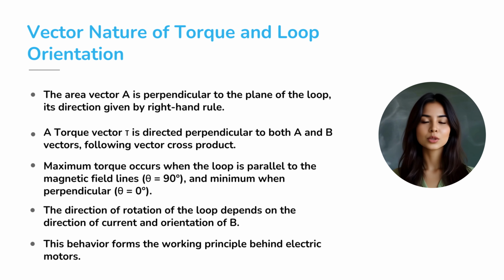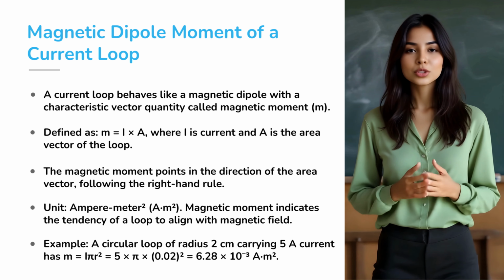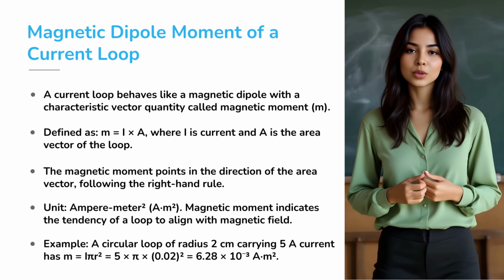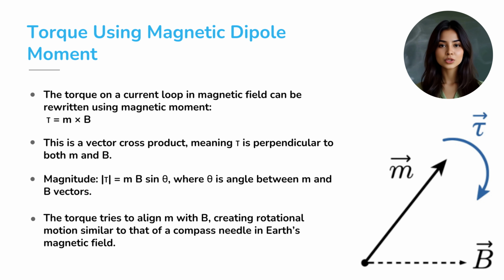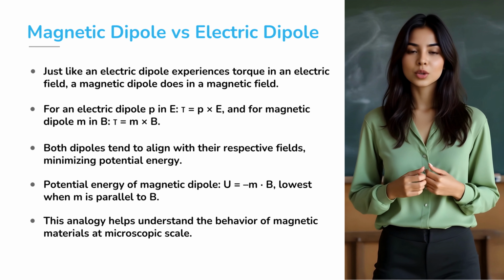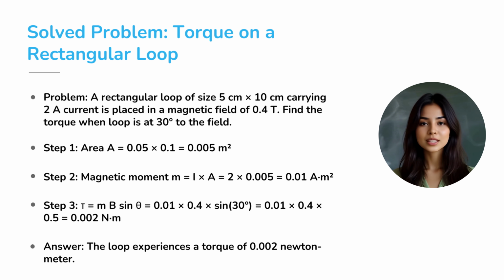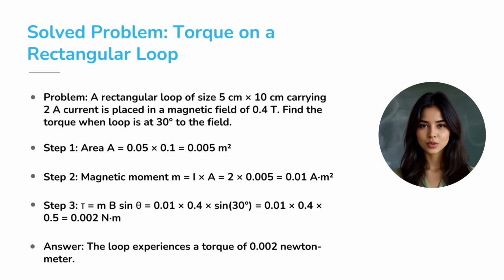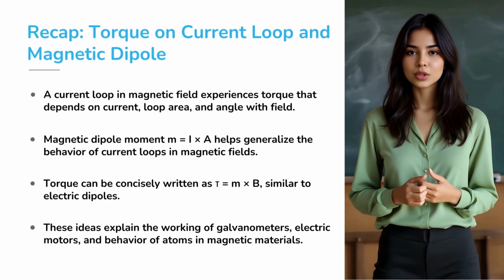Torque on a Current Loop, Magnetic Dipole | Class 12 Physics | Moving Charges and Magnetism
🧲 Have you ever wondered why a current-carrying loop behaves like a tiny magnet? The secret lies in the concept of torque on a current loop and magnetic dipole moment.
In this video, we’ll begin with an introduction to torque on a current loop, followed by the idea of area vector and torque direction. We’ll then clearly define the magnetic dipole moment and explain its meaning. Using this, we’ll express torque in terms of the magnetic moment and explore its analogy with an electric dipole in an electric field.

To prepare for exams, we’ll also solve a step-by-step numerical example based on torque and magnetic moment. Finally, we’ll close with a concept wrap-up, connecting this idea to real-world applications like electric motors, compasses, and magnetic materials.

Introduction to torque on a current loop

The role of area vector and direction of torque

Definition and significance of magnetic dipole moment

Expressing torque in terms of magnetic moment

Analogy with electric dipole in an electric field

Solved numerical example on torque and magnetic moment

Wrap-up with applications in technology and daily life

Simple, step-by-step explanation with clear visuals

Strengthens understanding of a key electromagnetism concept

Builds confidence for board exams with derivations and numericals

Links theory to real-world devices like motors, galvanometers, and compasses

Provides a strong base for advanced studies in physics and engineering